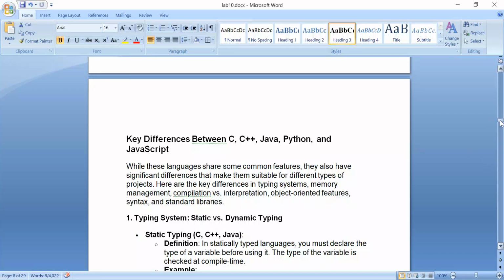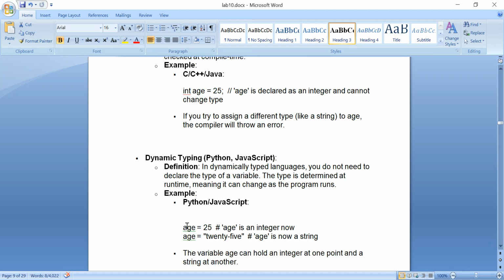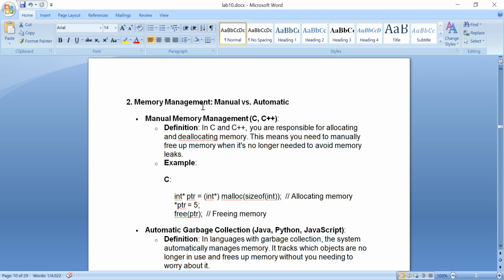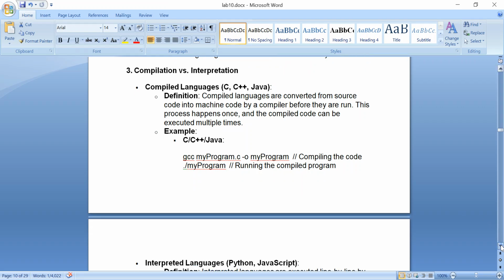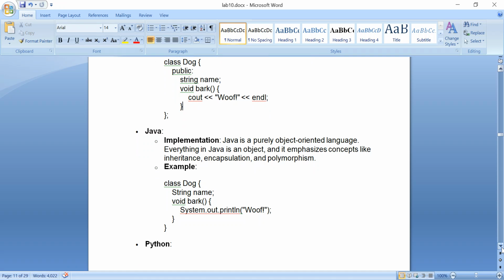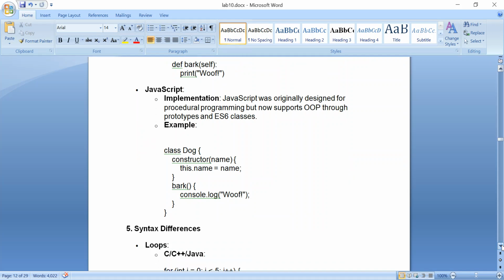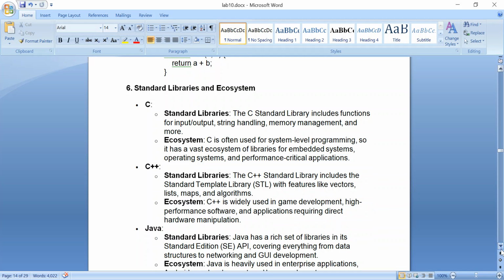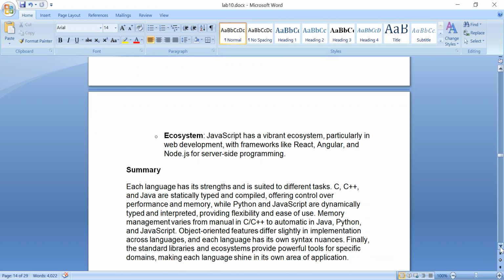Key Differences between the languages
Welcome to our new video tutorial series of programming languages ,